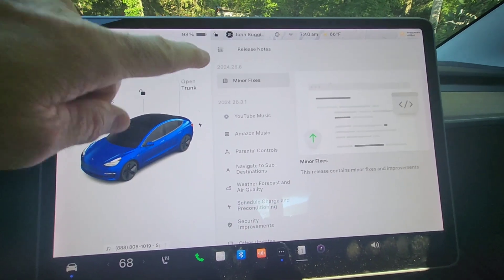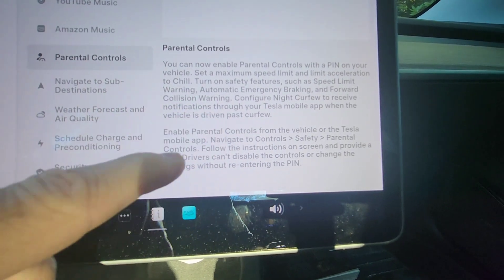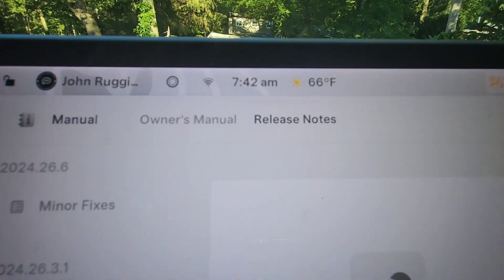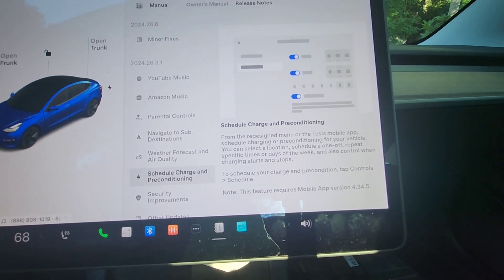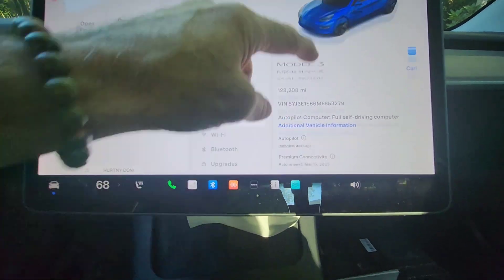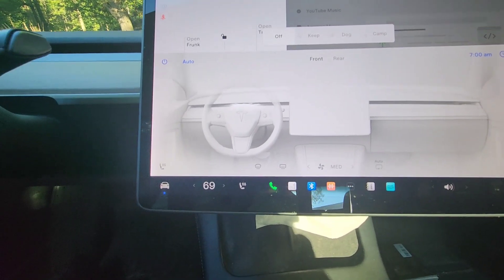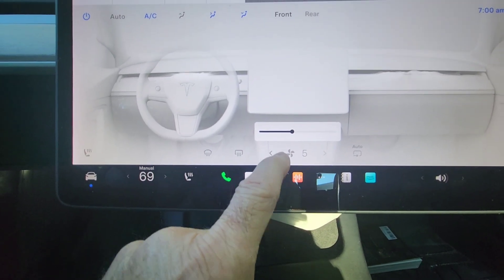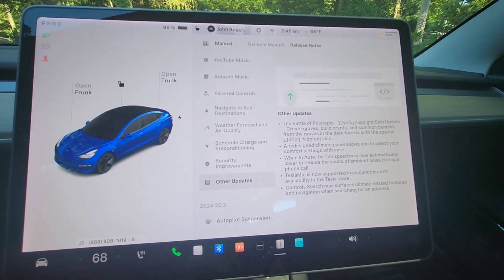Tesla Software Update Version 2024.26.6 / 2024.26.3.1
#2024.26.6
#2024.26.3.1